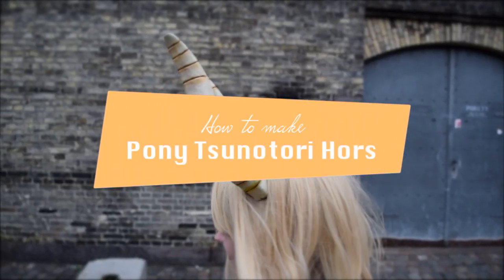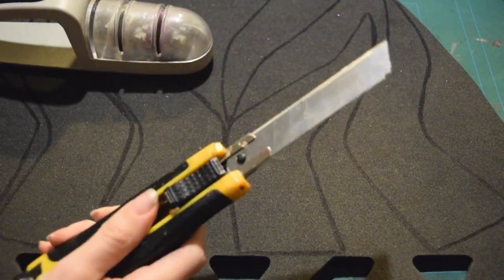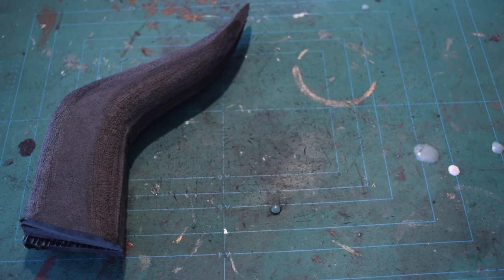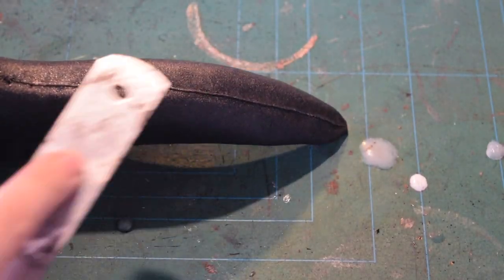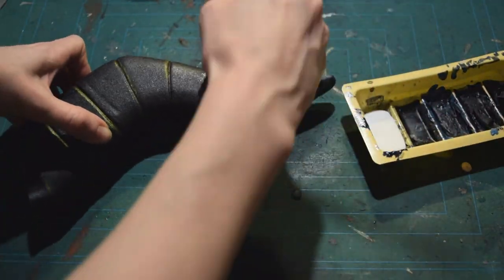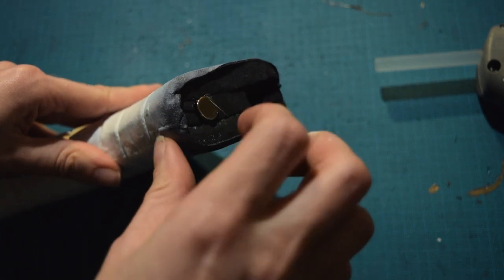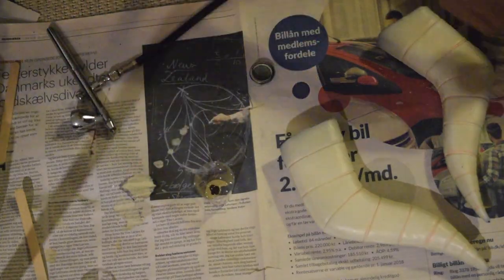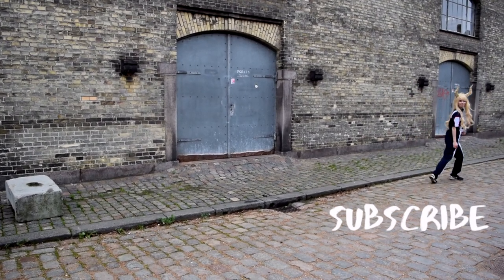Tsunotori Pony horns BNHA - COSPLAY TUTORIAL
I hope you liked this Tsunotori from Boku no Hero Academia cosplay tutorial! :3
Don't forget to grab the blueprint at my facebook page! If you make the horns yourself for Tsunotori or another cosplay, please let me know! :D